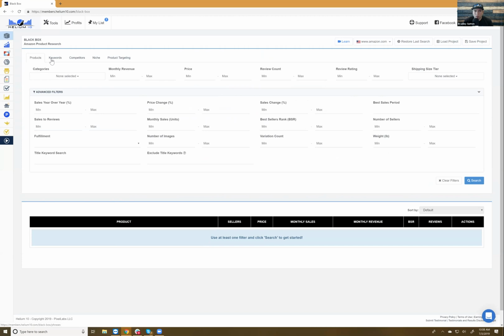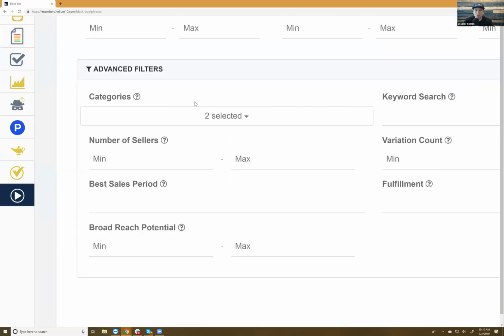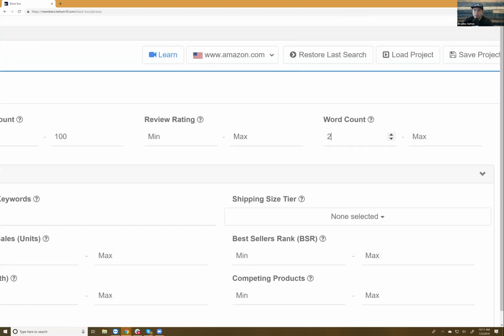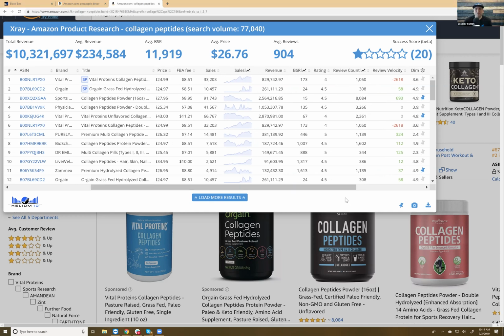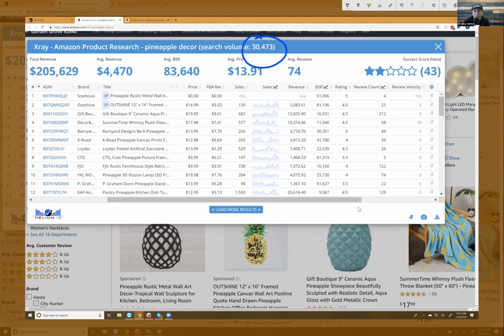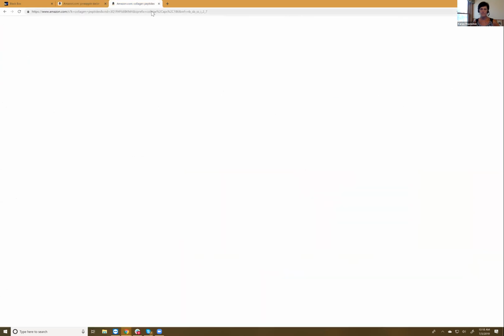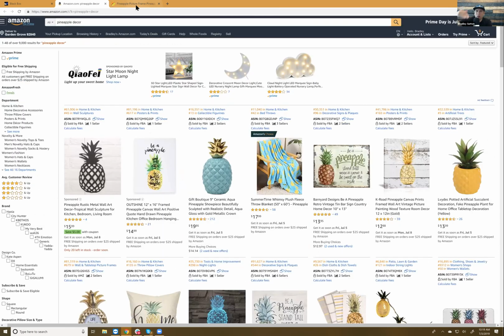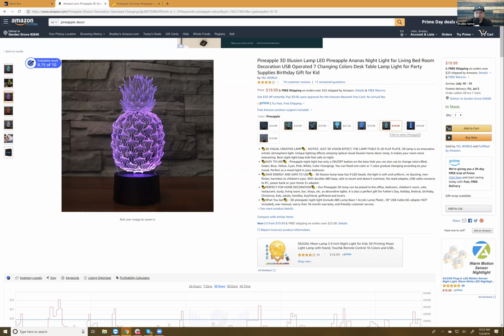Amazon Products: Find What to Sell on Amazon -- Cool Trick Using Helium 10 Black Box [DEMO & COUPON]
You have to feed the beast constantly. Amazon sellers know that finding Amazon products and deciding exactly what to sell on Amazon is a never-ending chore, but...

...this cool trick using Helium 10’s Black Box gives you a brand new approach to find products other sellers might miss.

Check out this Amazon FBA product research demo from Bradley at Helium 10 then give it a try!

Next, go here...

 👍 Best Amazon Tools to Help You Sell More

💲 Write Listings That Convert SAVE 30% with code BOOT30